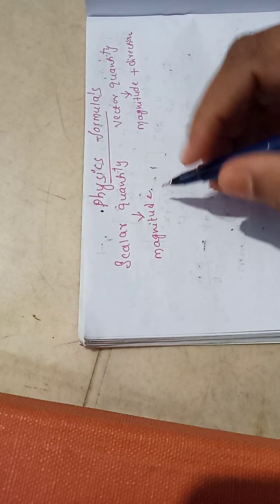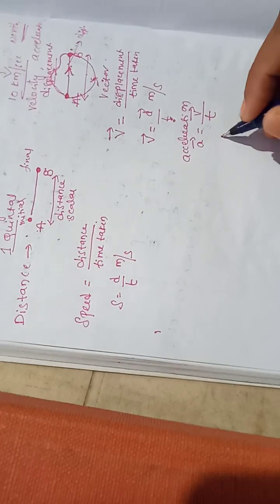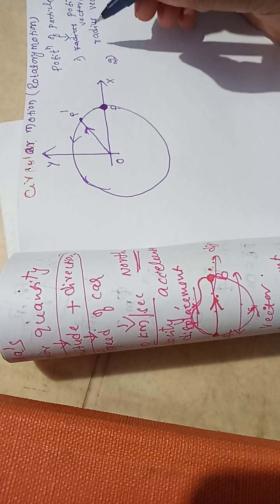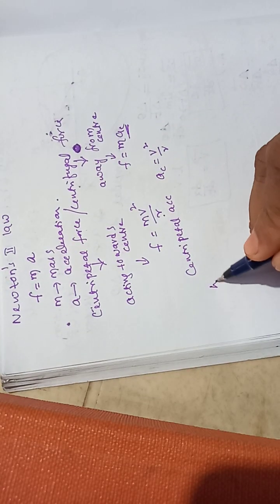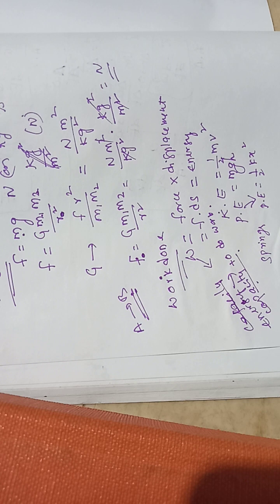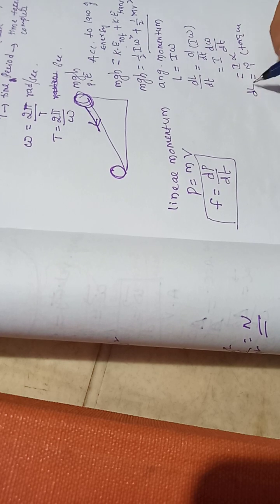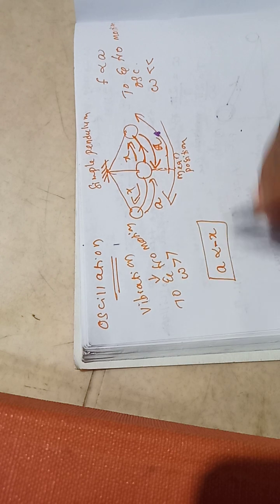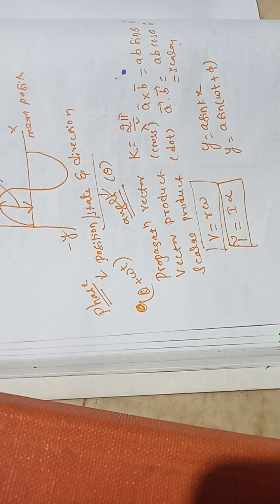BASIC PHYSICS FORMULAS...PART 1